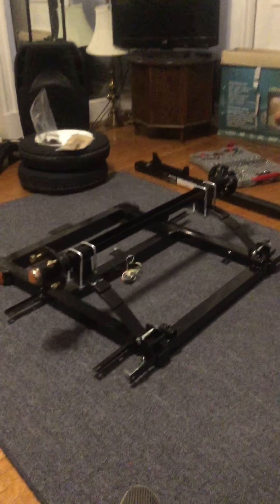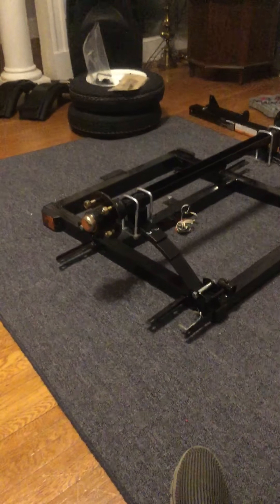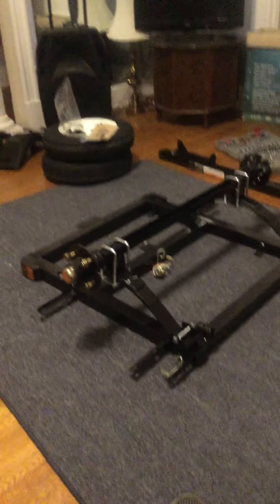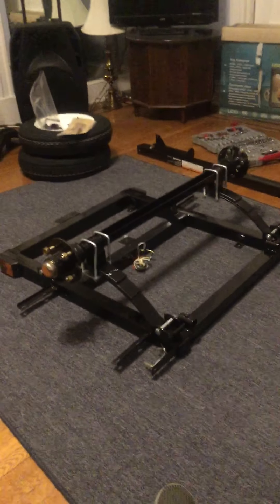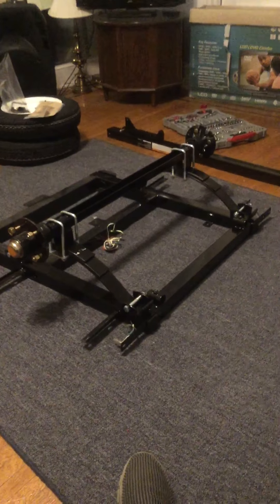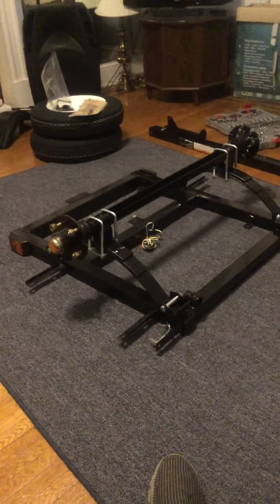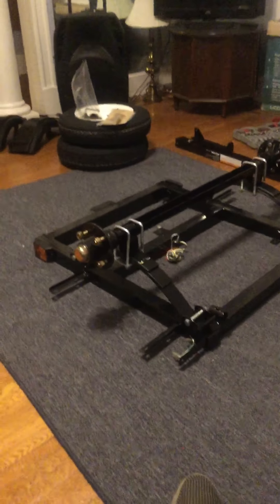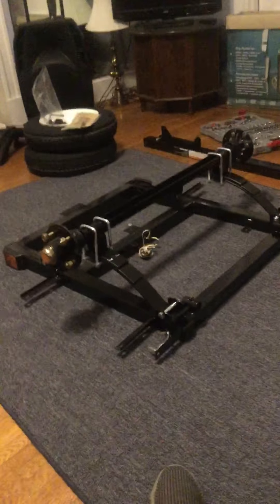March 28, 2018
Northern Tools Ultratow Tagalong Trailer. Pt 4